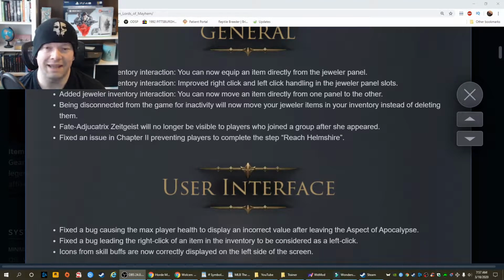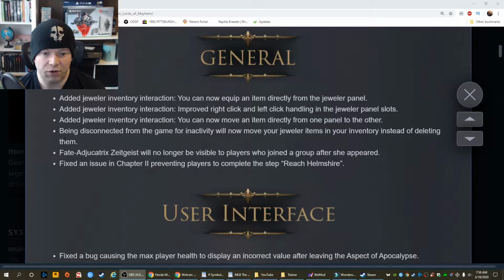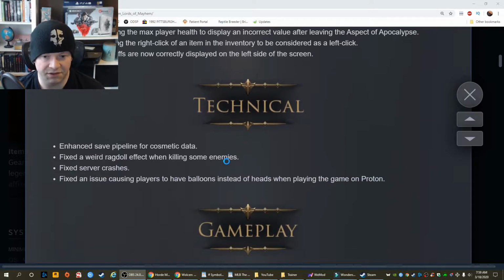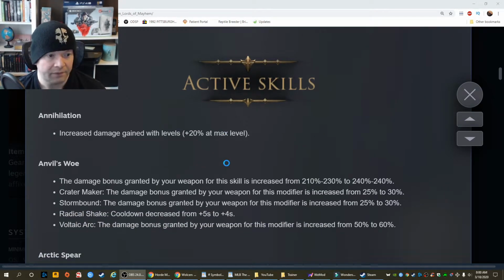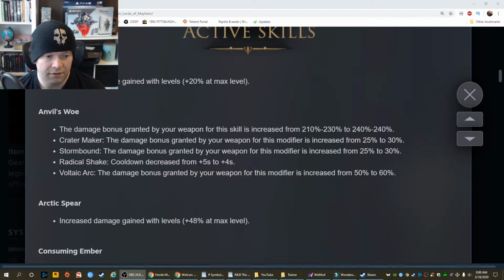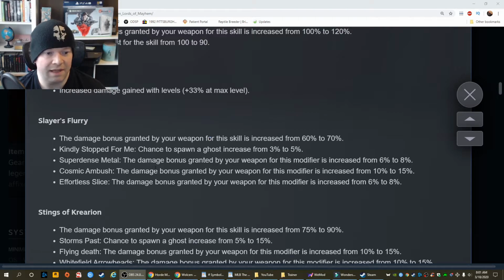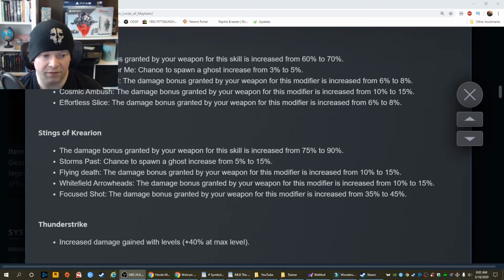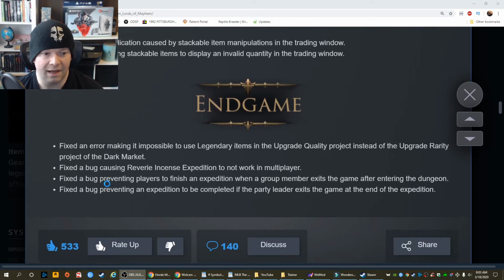Wolcen: Lords Of Mayhem • Update 1.0.10.0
Wolcen Lords of Mayhem update 1.0.10.0 has been live since yesterday, but no patch notes were available when I had time to look.